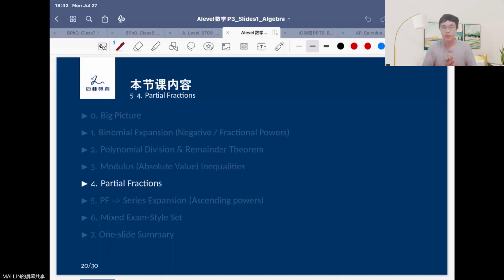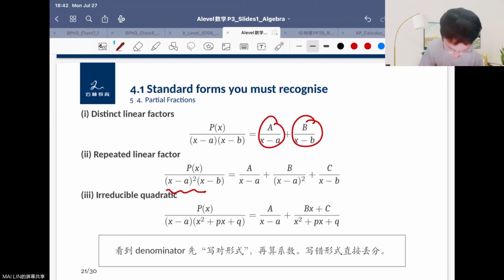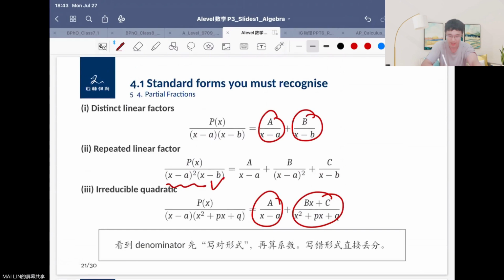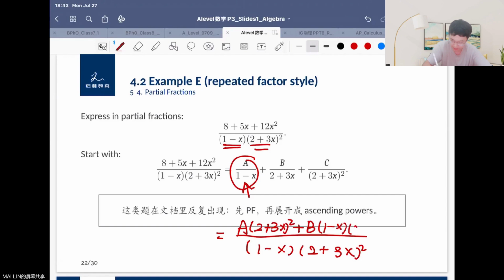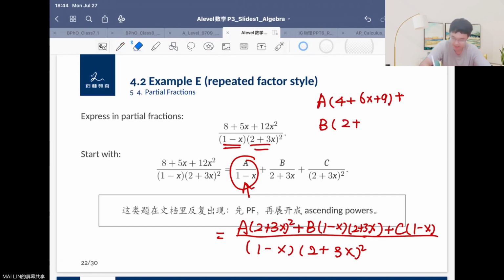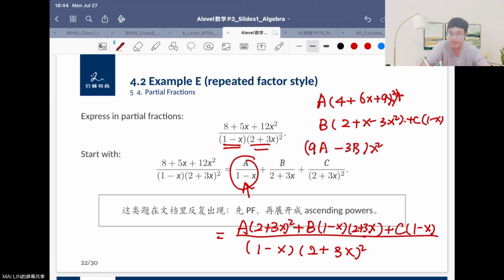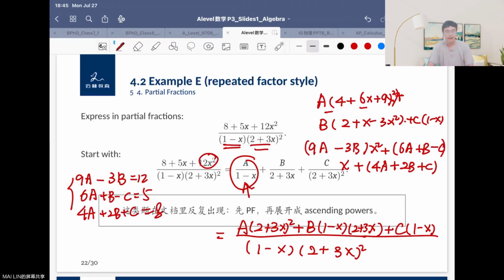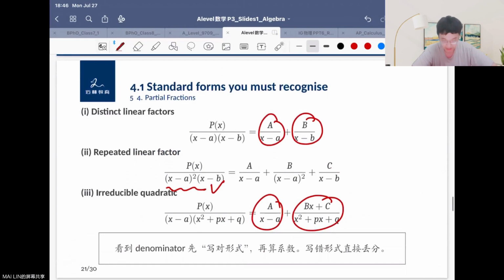A-Level AS Maths P3 | Partial Fractions Explained Step by Step | From Zero to A★ with Mai Lin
In this lesson, we explore an essential algebra topic in A-Level AS Mathematics P3 — Partial Fractions.

Partial fraction decomposition is the process of rewriting a complicated rational expression as a sum of simpler fractions. This technique is extremely important because it allows students to simplify algebraic expressions and prepares them for later topics such as integration, differential equations, and series expansion.

Many students find partial fractions difficult because the correct decomposition depends on the structure of the denominator. You must first factorise the denominator completely, identify the type of each factor, and then write the correct partial fraction form before solving for the unknown constants.

This lesson explains each stage clearly and systematically, helping students understand not only how to perform partial fraction decomposition, but also why different denominator structures require different forms.

What partial fractions are
Why partial fraction decomposition is useful
Identifying proper and improper rational fractions
Factorising the denominator completely
Decomposing fractions with distinct linear factors
Working with repeated linear factors
Handling irreducible quadratic factors
Writing the correct numerator above a quadratic factor
Finding unknown constants by substitution
Finding constants by comparing coefficients
Using polynomial division before decomposition
Checking a partial fraction decomposition
Solving A-Level exam-style questions
Avoiding common algebraic mistakes

Before beginning any partial fraction question, check these three points:

Step 1: Is the fraction proper?

The degree of the numerator must be lower than the degree of the denominator.

When the numerator has the same or a higher degree, perform polynomial division first.

Step 2: Is the denominator fully factorised?

Do not write the partial fraction form until every possible factor has been identified.

Step 3: What type of factors appear?

Different factors require different decomposition forms:

A distinct linear factor requires one constant numerator.
A repeated linear factor requires a separate fraction for every power.
An irreducible quadratic factor requires a linear numerator.

The most important step is choosing the correct form. Once the structure is correct, finding the constants becomes much more manageable.

Partial Fractions is a key bridge between algebra and calculus in A-Level Mathematics P3.

It connects directly with:

Polynomial Division
Factorisation
Rational Functions
Comparing Coefficients
Integration
Series Expansion
Telescoping Series
Differential Equations
Advanced Pure Mathematics

A small error in the decomposition form can affect the entire solution. Developing a reliable method at this stage will make several later P3 topics much easier.

Mailin Education provides a continuously expanding learning platform for students studying international curricula and regional local curricula.

On the website, students can explore:

Self-developed materials for IGCSE, A-Level, IB, AP, and regional curricula
Classified past-paper questions organised by chapter and skill
Continuously updated content across multiple subjects and curricula

Our learning pathway supports students through every stage:

Understanding Concepts → Practising Skills → Applying Exam Techniques → Achieving A★ Results

Visit mailinedu.com to discover more self-developed materials, topic-based exercises, classified past papers, complete past papers, free resources, and structured revision systems.